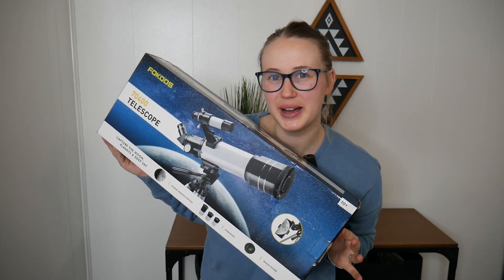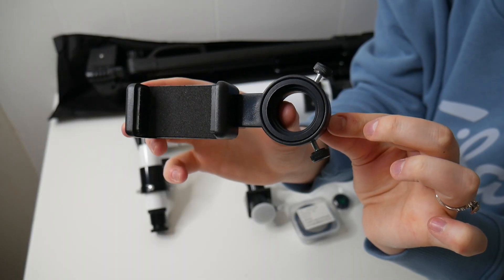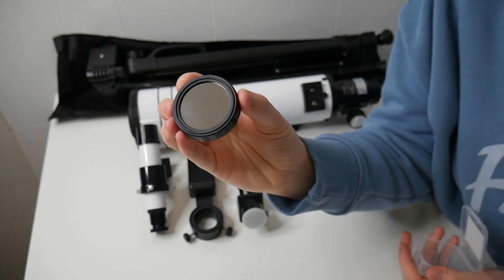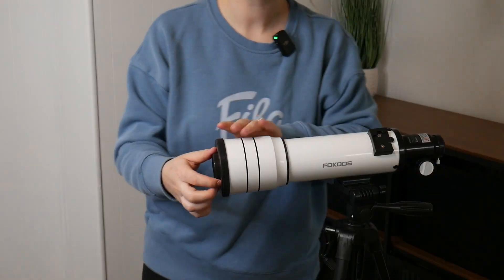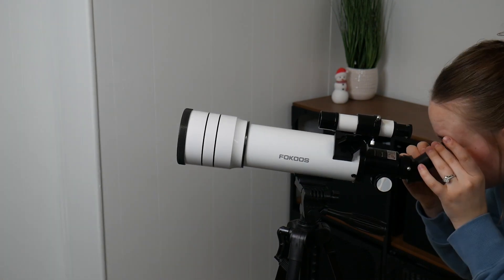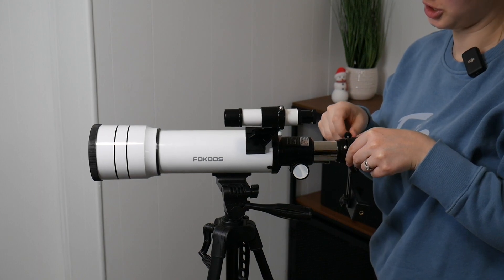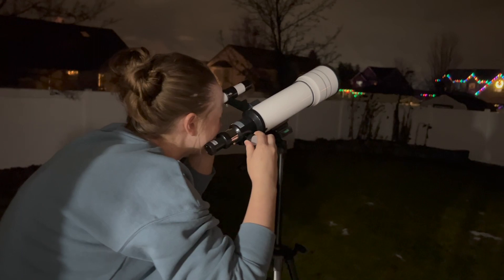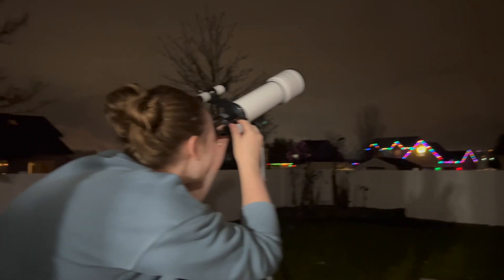Astronomical Telescope Review | FOKOOS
🔗 🔗Product Links 🔗🔗
Telescope

70mm Aperture 400mm Focal Length: The Telescope boasts a substantial 70mm aperture and multi-layer optically coated lenses, capturing more light to deliver vivid and clear images for both nature sceneries and the vast expanse of outer space.
5x24 Finderscope And Diversified Eyepiece Group: The Telescope is equipped with a high-magnification 5x24 Finderscope and a versatile eyepiece group (H6mm/F12mm/H20mm) complemented by a 5X Barlow Lens. This combination offers a broad range of magnifications (20X-333X), meeting your diverse observational needs.
Extensive Auxiliary Accessories: Stable aluminium tripod with handle for easy position adjustment, three adjustable heights (19"-32"-54") perfect for users of different ages, with phone adaptor you could record any beautiful moment with our telescope.
Easy To Install And Use: A detailed installation guide and online video streamline installation and field-of-view adjustments, making your telescope experience hassle-free.
Best Gift For Fun & Interest：Not only suitable for adults, we also hope that the FT10 Telescope could help inspire kids to explore the unknown universe and discover more beauties in daily life.